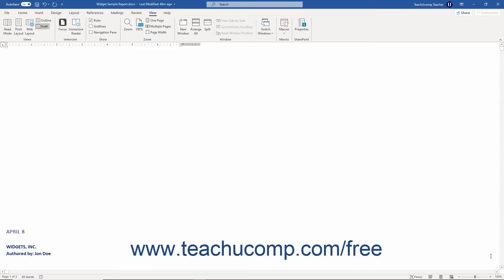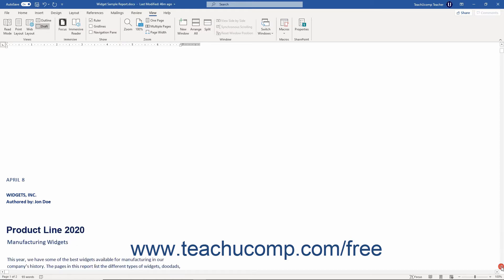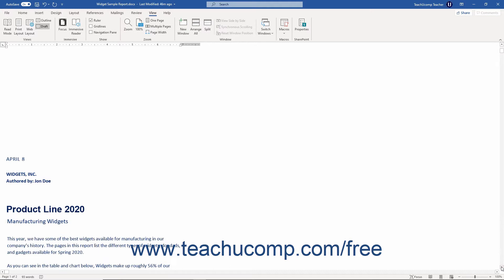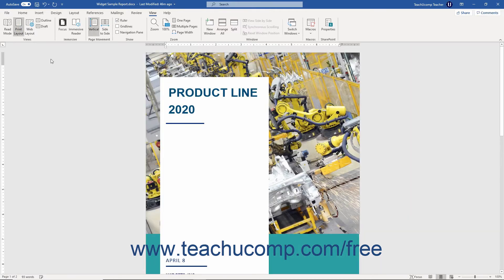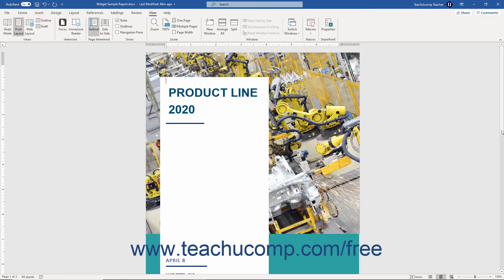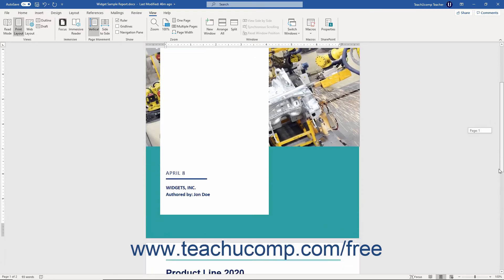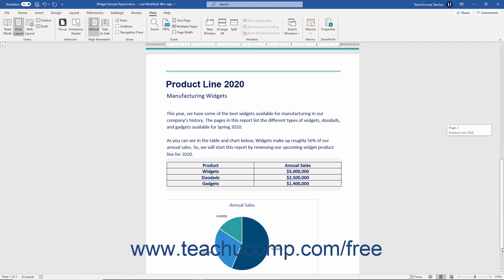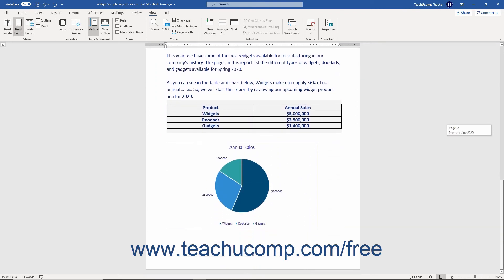Word 2019 and 365 Tutorial The Scroll Bars Microsoft Training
FREE Course! Learn about the scroll bars in Microsoft Word 2019 & 365 - the most comprehensive Word tutorial available. Visit us today!